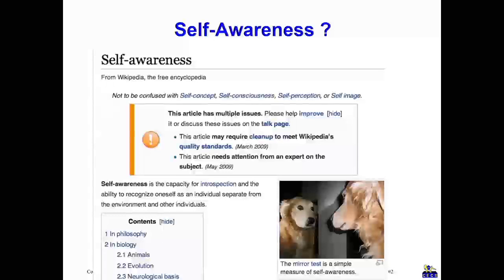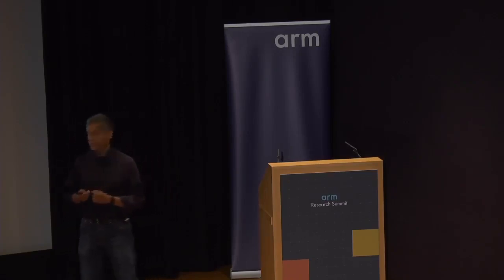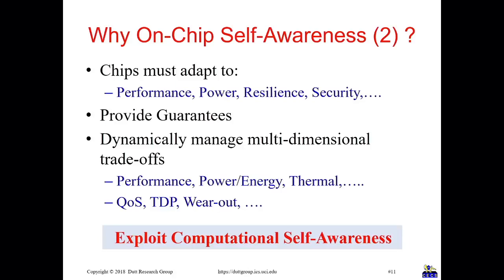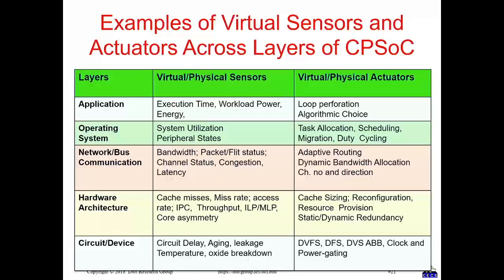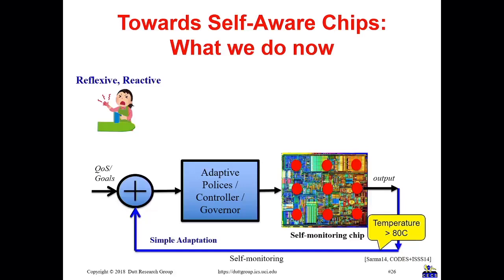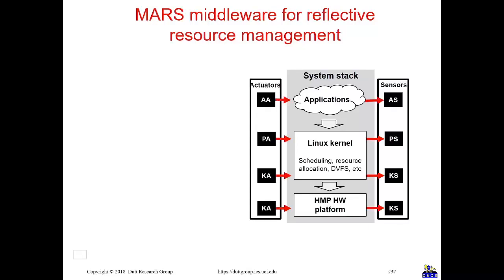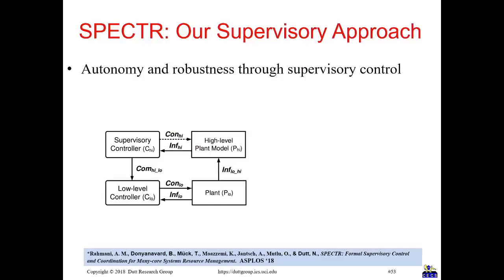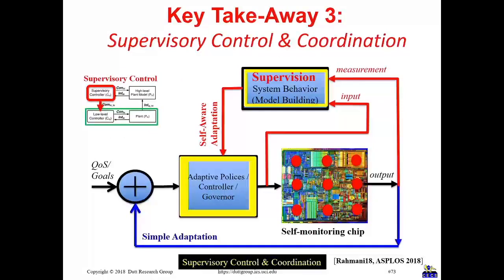Adaptive Resource Management for Mobile CMPs through Self-awareness - Prof. Nikil Dutt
We present self-aware adaptive strategies to manage diverse workloads under dynamically changing user and system goals (e.g., performance, energy efficiency, thermal cap) for multi-/many-core platforms. Self-awareness is achieved through introspection, combined with both reflexive (reactive) and reflective (proactive) adaptations. Our self-aware approach holistically coordinates potentially conflicting management policies at runtime to achieve autonomy while containing the resultant emergent behavior through a combination of hierarchy and formal supervisory control theory. Our case study on a big.LITTLE ODROID platform demonstrates how self-awareness can maintain QoS for workloads with unpredictable background task interference while under dynamic power constraints.

Nikil Dutt is a Distinguished Professor of CS, Cognitive Sciences, and EECS at UC Irvine.